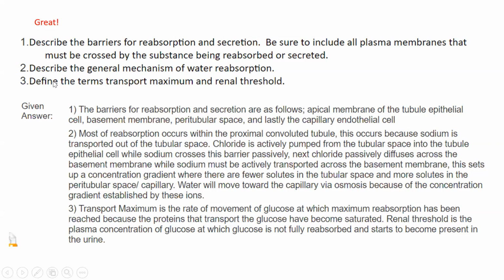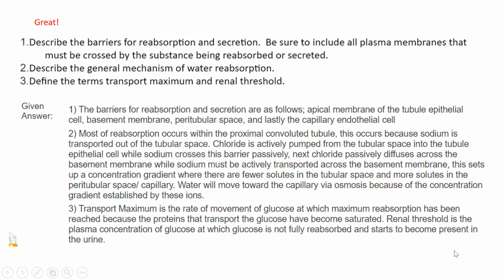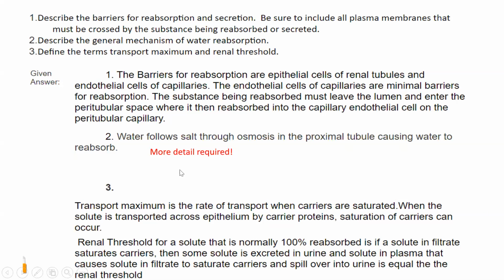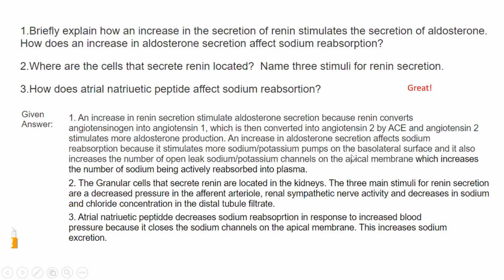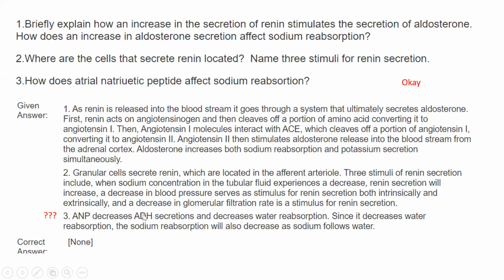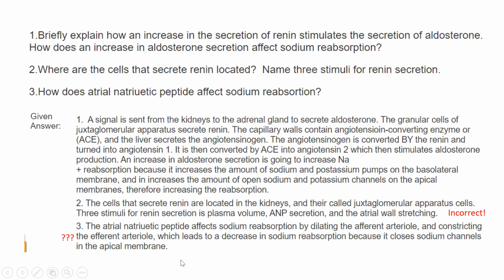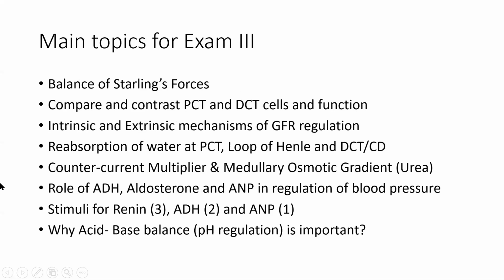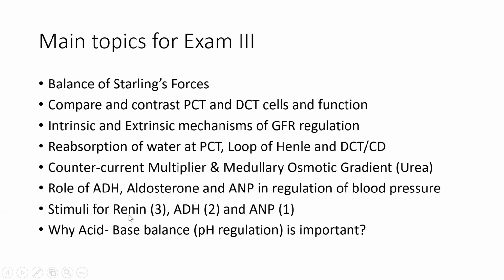BIO2510 4 15 20 Exam III Review Part 2